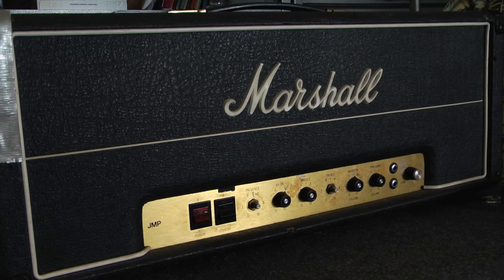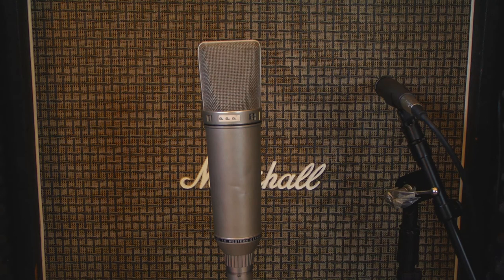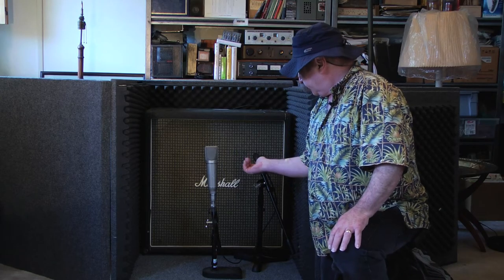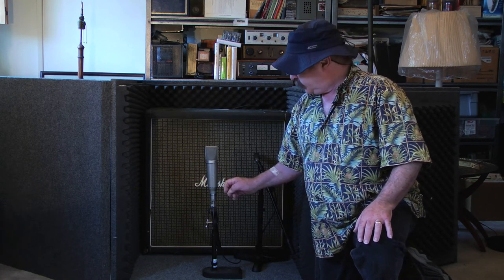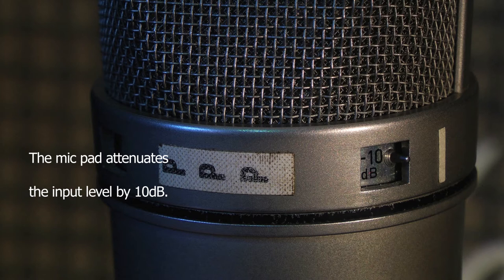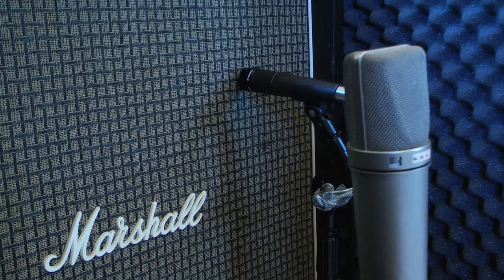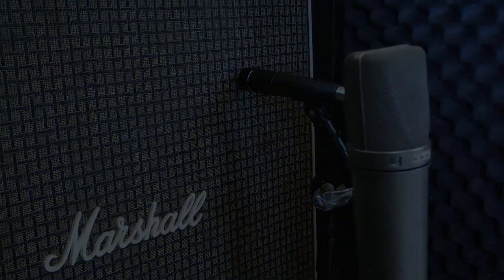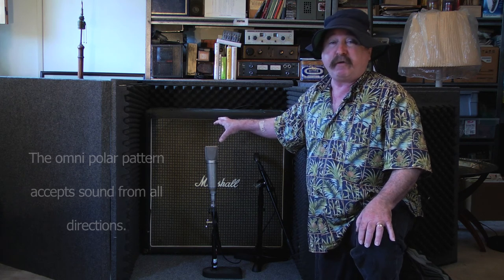Home Recording: Korn, Slipknot, Limp Bizkit, Sepultura engineer: using iso cab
Richard Kaplan, owner of legendary studio Indigo Ranch (Korn, Slipknot, Juan Gabriel, Neil Young etc) shows you Platinum recording techniques on a demo budget.  Richard shows you how he would mic an isolation cabinet for recording guitars in environments that require low volume.  Richard's client list, gear list, and biography are available